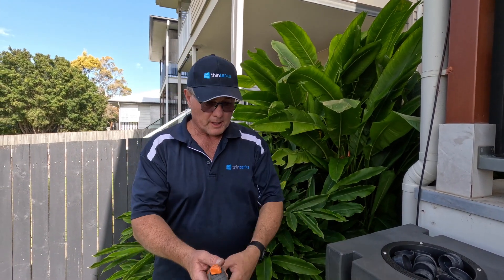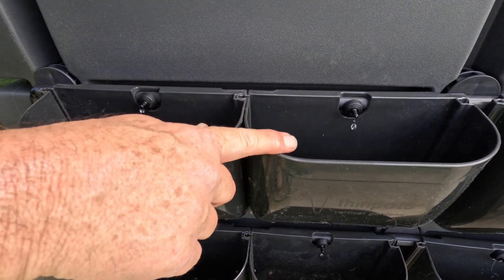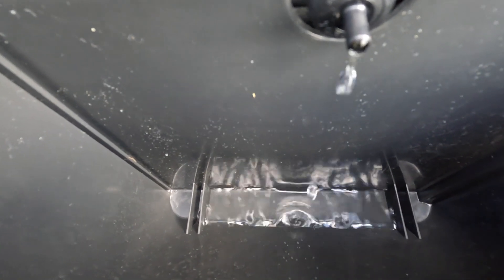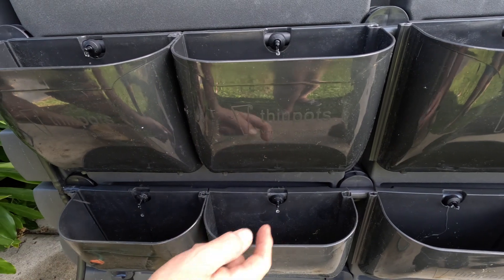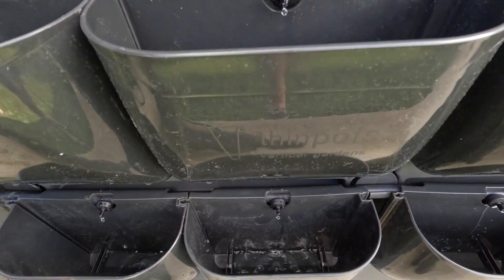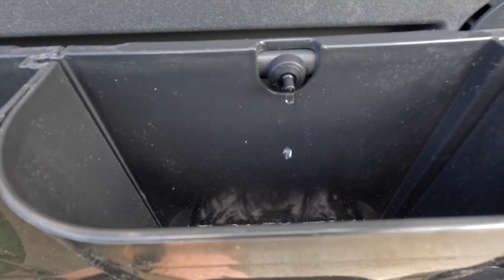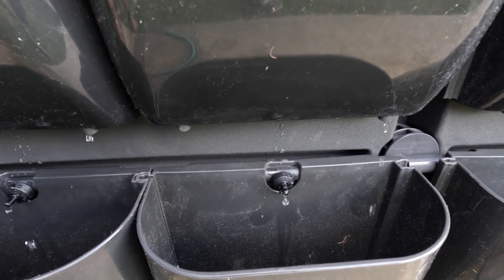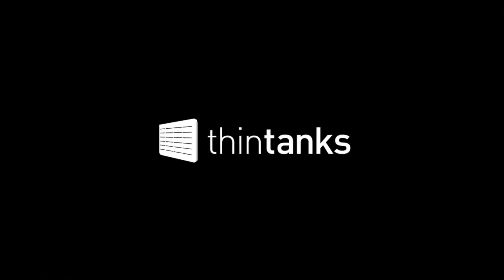Drip Admitters Demo - 500L Vertical Garden Installation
Tony from ThinTanks Queensland talks through the process of testing your installed drip admitters and overflow design on ThinPots. This is step 6 towards creating your own unique vertical garden with ThinTanks.